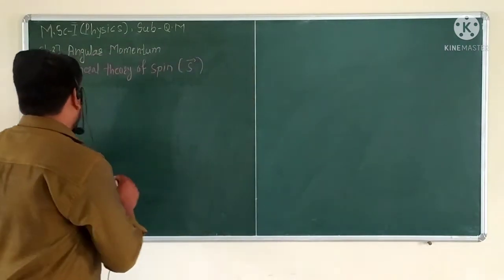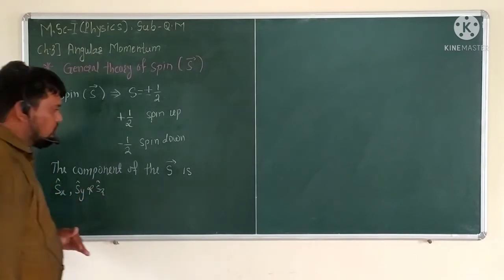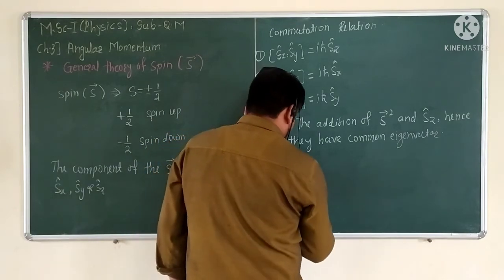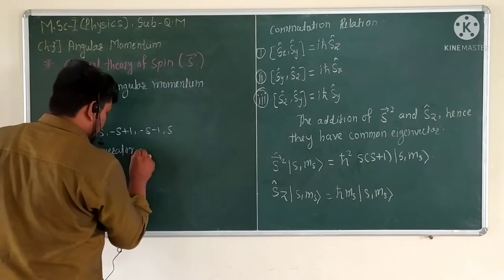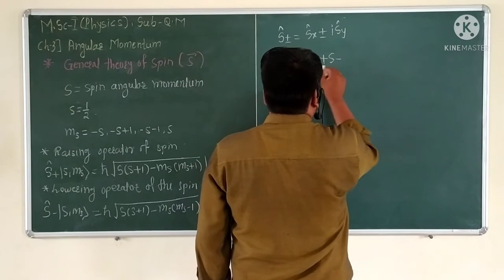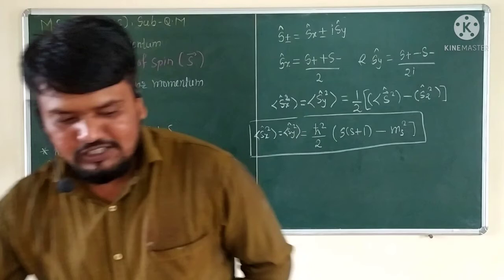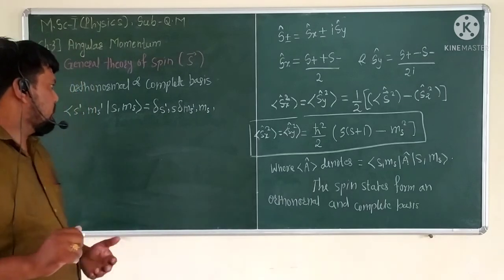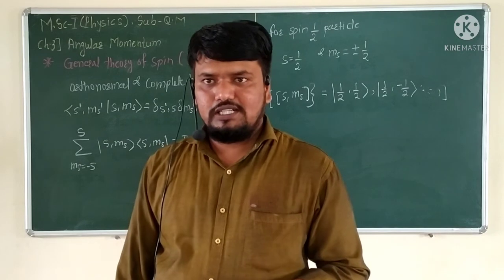M. Sc-I(Physics), Sub-Quantum Mechanics, Ch-3.Angular Momentum, L. No-20